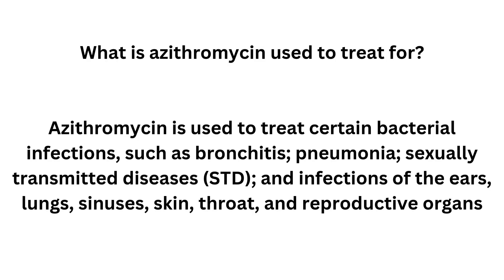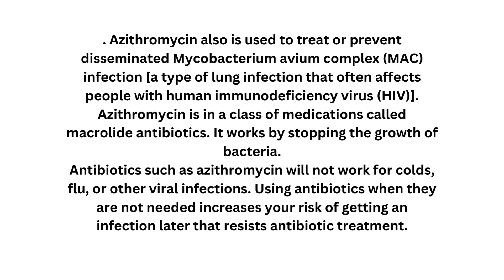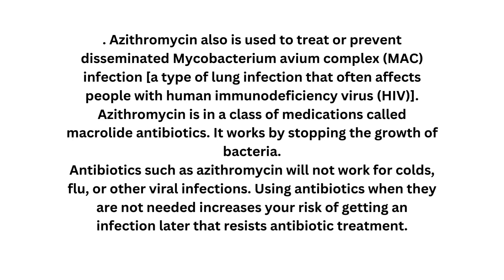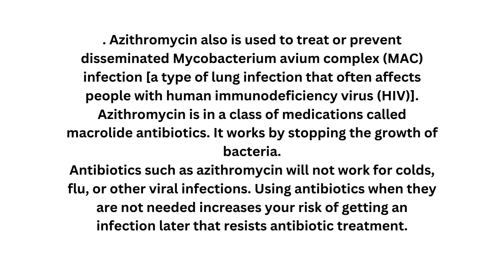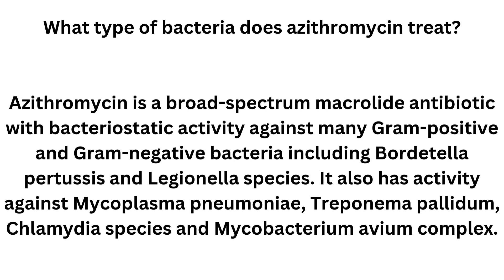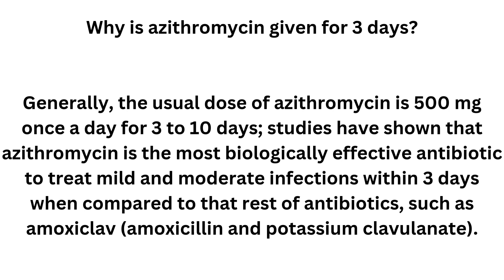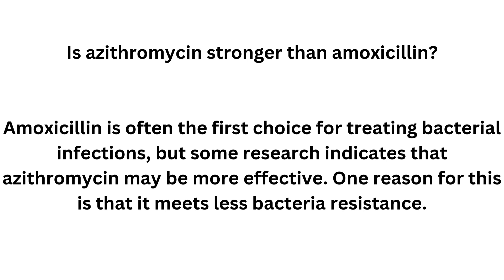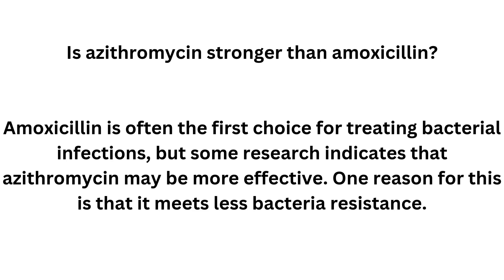Azithromycin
Azithromycin is in a class of medications called macrolide antibiotics. It works by stopping the growth of bacteria. Antibiotics such as azithromycin will not work for colds, flu, or other viral infections.